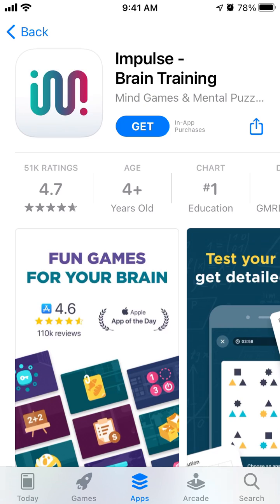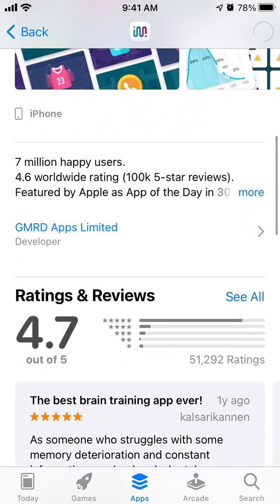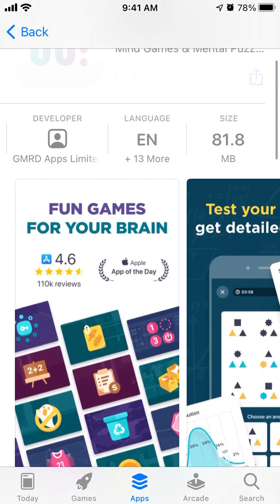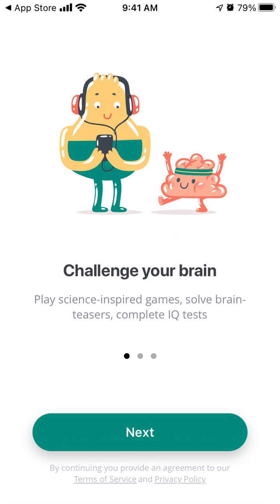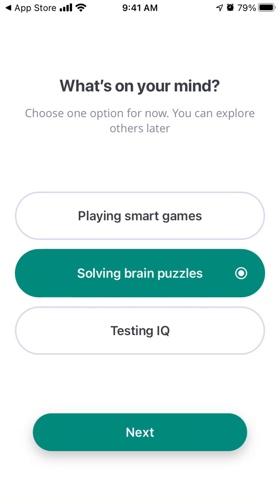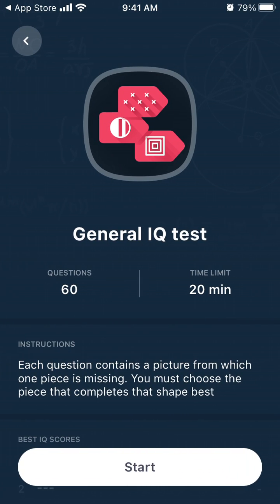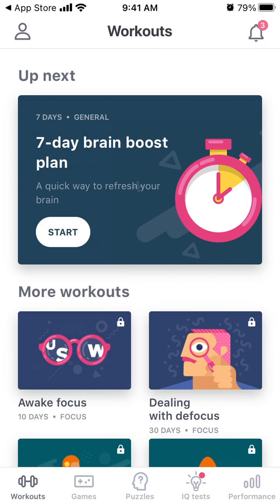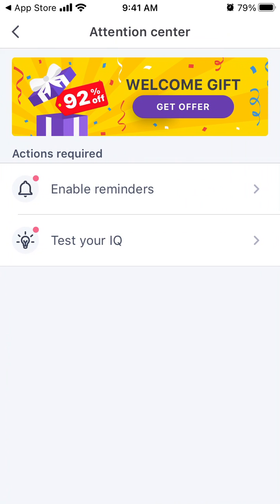Impulse app - Brain Training - how to install & use on iPhone?